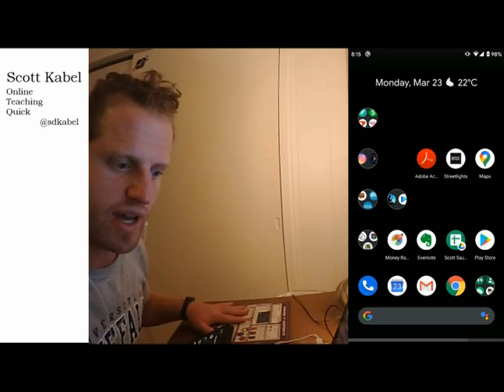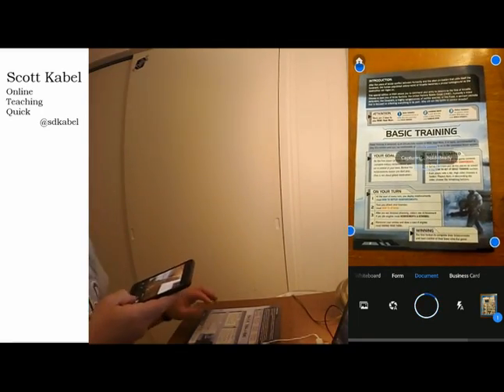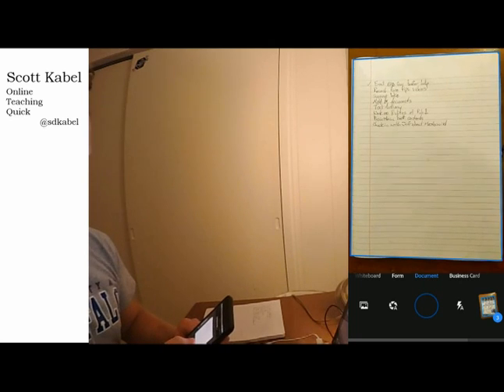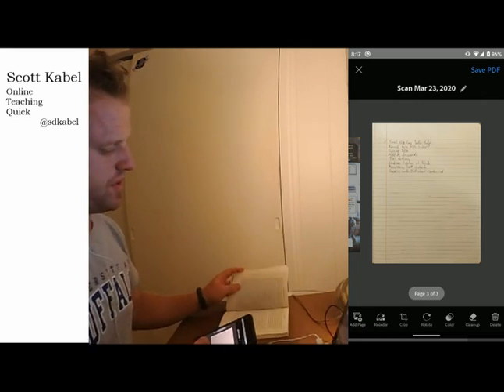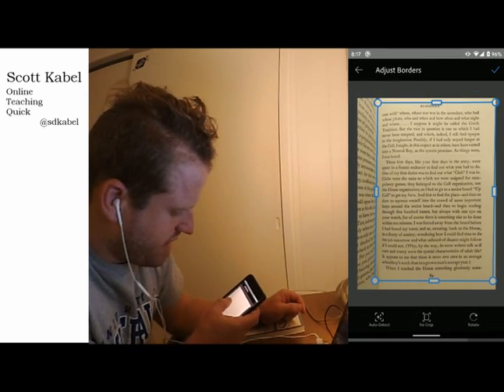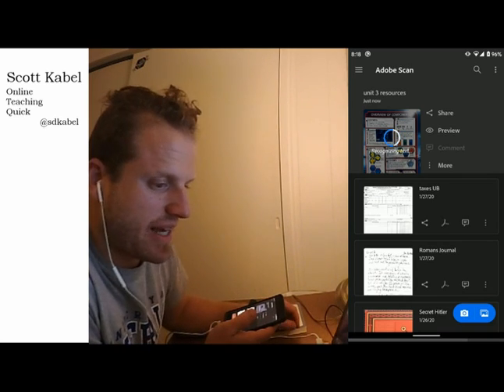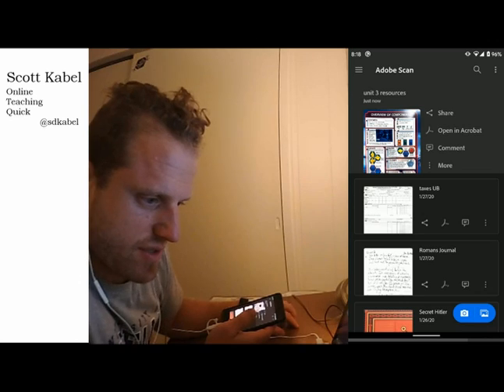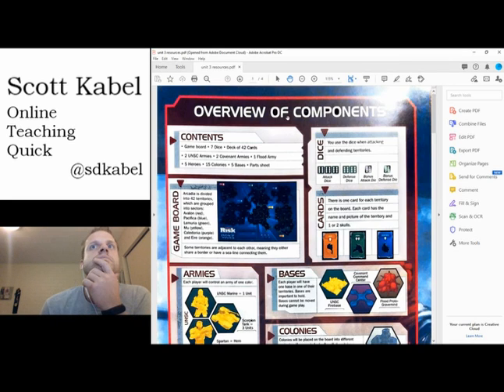Online Teaching Quick || Ep. 3 - Discovery + Hardware/Software + Adobe Scan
I introduce a quick and easy workflow for digitizing physical class materials using my phone and computer. I create PDFs using Adobe Scan. PDFs are super versatile and, with the right software, easy to create, doctor, and distribute. In fact, Adobe Acrobat is the only software subscription I maintain because I find its PDF management and editing so powerful. Also, think of the transition you're experiencing as an opportunity for making discoveries!